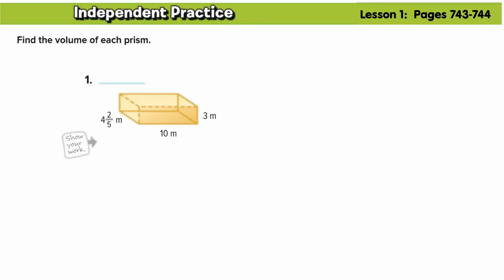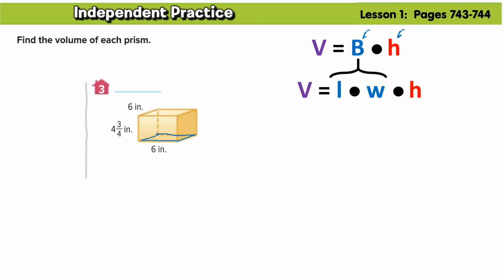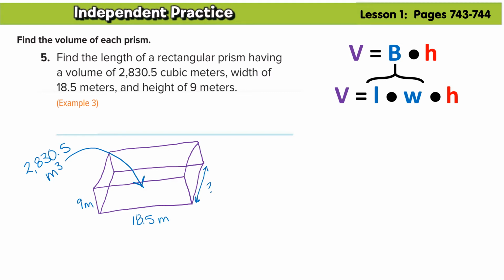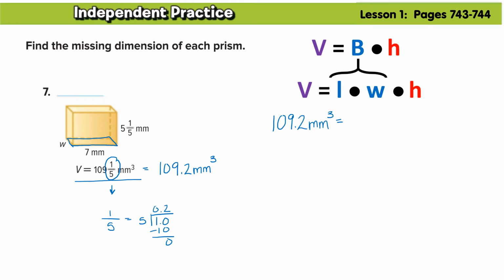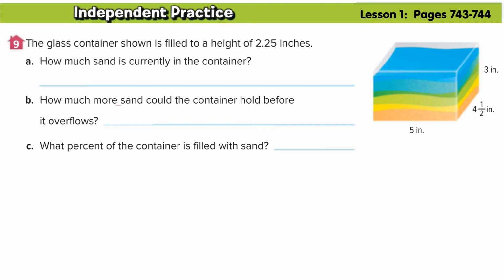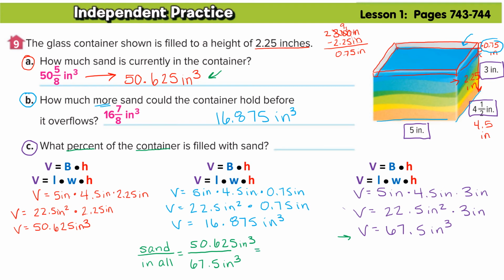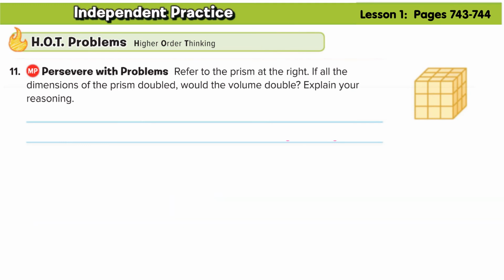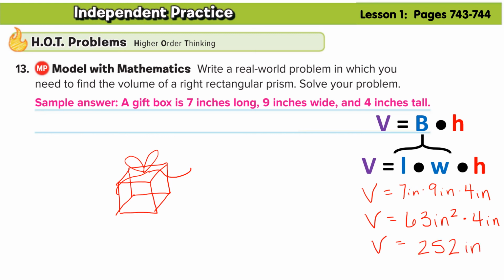Ch 10 Lesson 1 Volume of Rectangular Prisms Pg 743 744